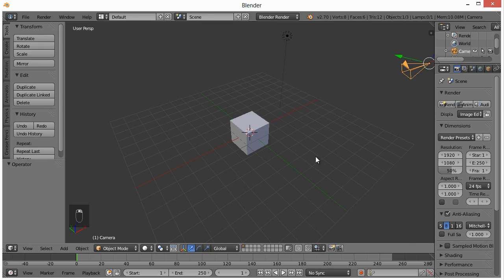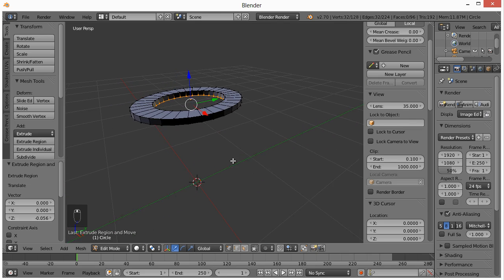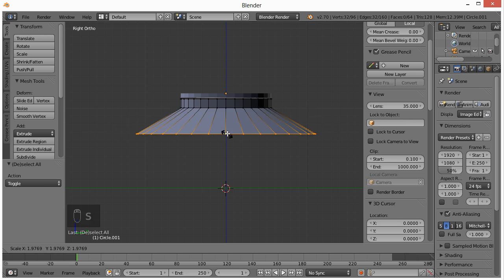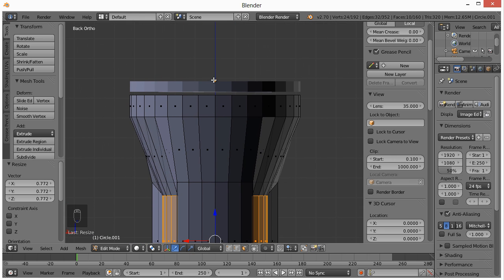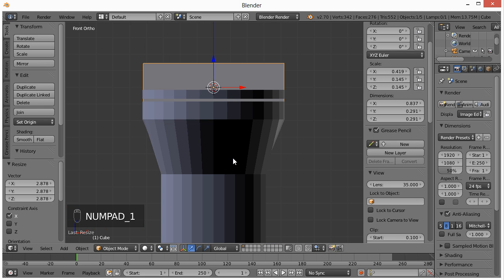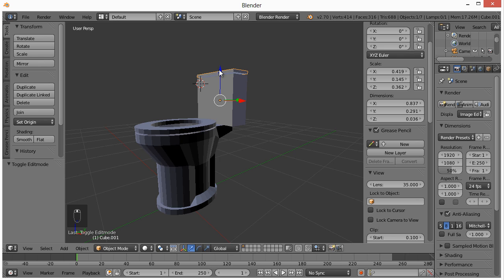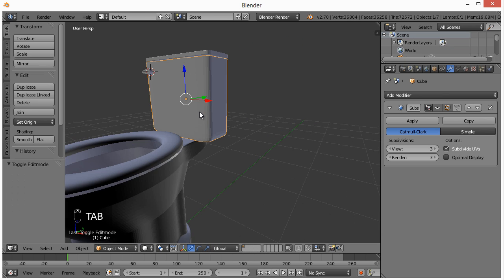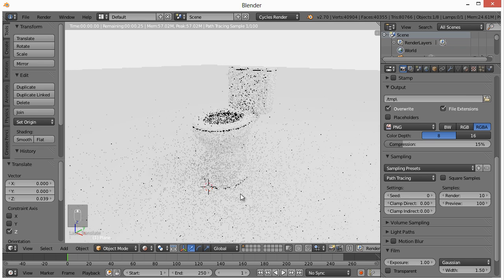Mega Tutorial - Every Vote Counts - Part 1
- Now we'll start by modeling the toilet in Blender.